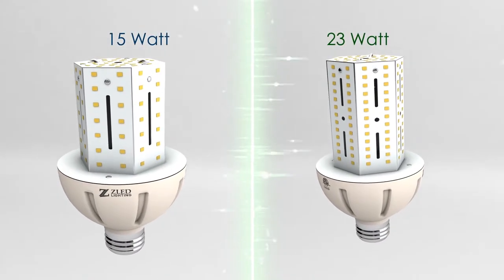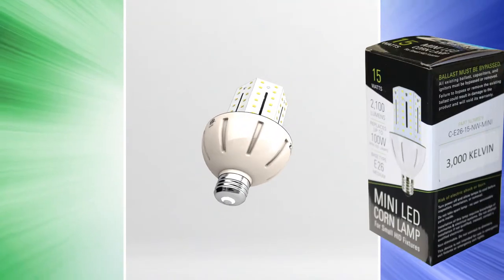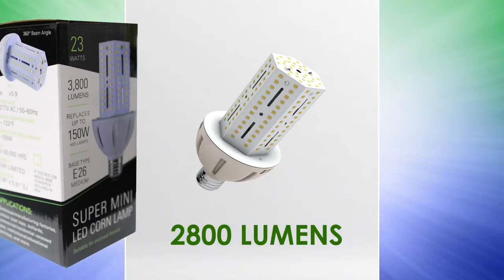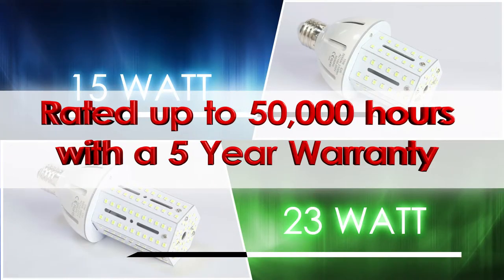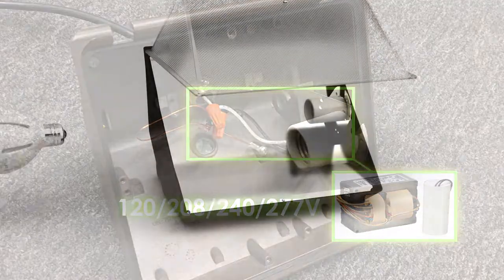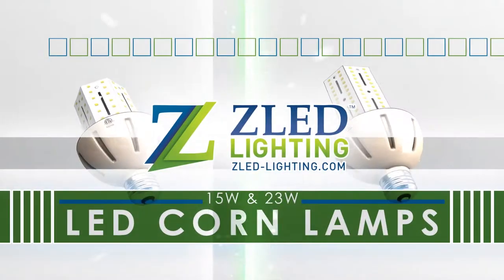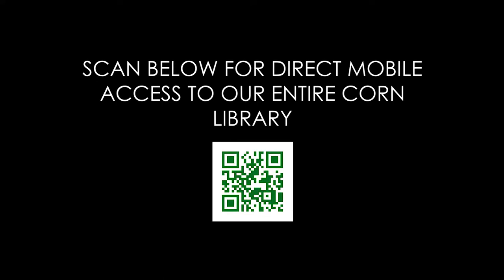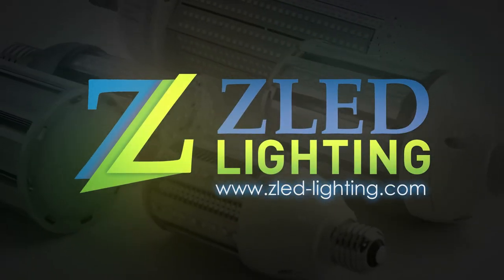15 & 23 Watt Mini Corn Lamps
ZLEDLighting leads the way with our Mini HID Fixture retrofit lamps and stubby LED corn lamps!

Our 15W mini and 23W stubby corn lamps are perfect for retrofitting small, enclosed HID fixtures like floodlights, wall packs, tall packs, and bollards. Smallest and brightest corn lamps producing 140-145 lumens per watt!